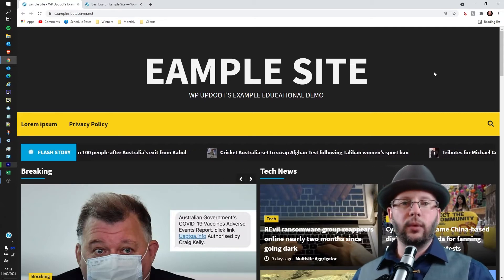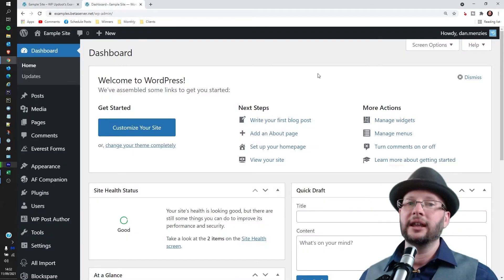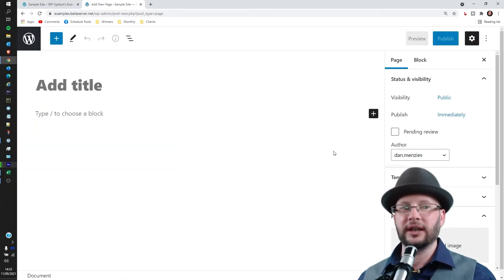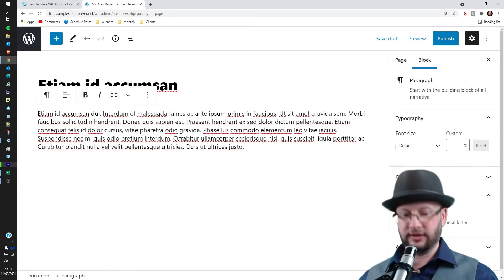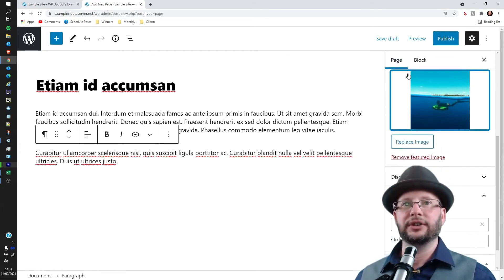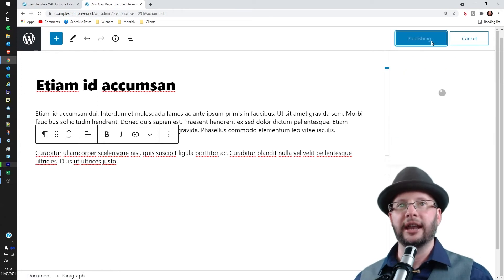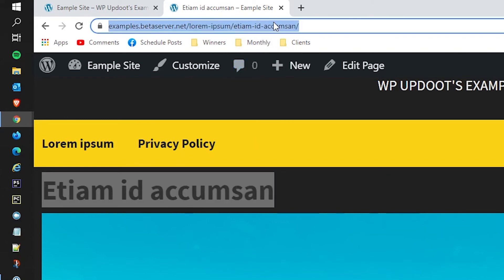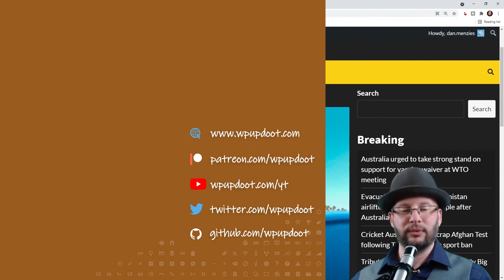How to add a Child Page or Subpage in WordPress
We’re going through how to add a Child Page in the current version of WordPress.

QUICK LINKS:
00:00 Intro
00:32 How to add a Child Page
02:33 More videos

ABOUT ADDING A CHILD PAGE

Would you like to add a child page to your website? Pages can be freestanding or hierarchical in WordPress, which means a page can have its own sub-pages, also known as child pages. We'll show you how to simply create a child page in WordPress to better manage your pages in this article.

WordPress comes with two default content types: pages and posts. See our guide on the differences between posts and pages in WordPress for more information.

A blog is made up of posts that are shown in reverse chronological order (newer entries first). Categorization and tags are commonly used to organise them.

Pages are single pieces of information that aren't part of a blog. They can be organised hierarchically, which means you can use parent and child pages to manage them.

Pages are commonly used to form the structure of company websites. They can create a website without having to create a blog this way. Those who want to incorporate a blog into their content marketing plan can do so by launching a new blog page.

However, if you have too many pages, organising them gets tough. This is where the use of child pages comes into play. To better manage your website structure and appearance, you can build a bigger page as a 'Parent' and then add child pages.

ABOUT WORDPRESS

WordPress is the most popular and easiest way to create a website or blog. In fact, the software powers approximately 40% of all internet sites. Yes, more than one-fourth of the websites you visit use this platform.

A content management system (CMS) is a platform that allows you to manage essential parts of your website, including content, without knowing any coding.

As a result, WordPress makes website creation accessible to everyone, even non-developers.

Once largely used to build blogs rather than regular websites, WordPress can now construct any sort of website owing to improvements in the core code and a huge ecosystem of plugins and themes.

Paired with WooCommerce (owned by the same company, Automaticc), for example, is the most common option to establish an eCommerce store!